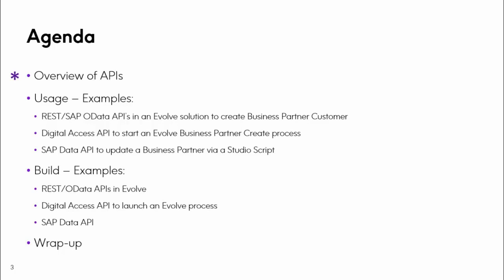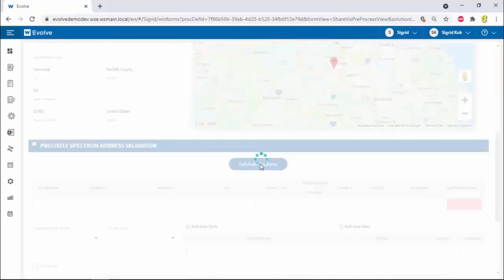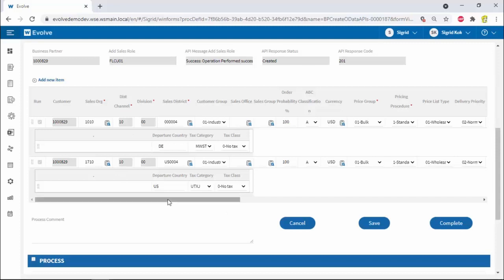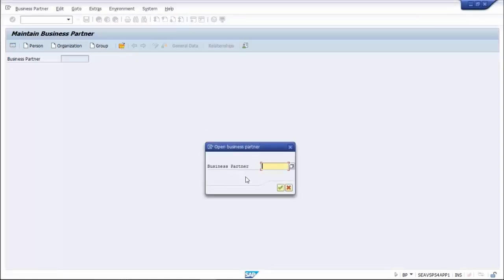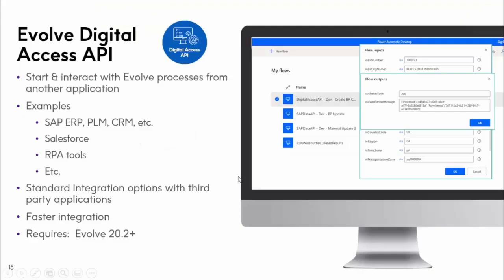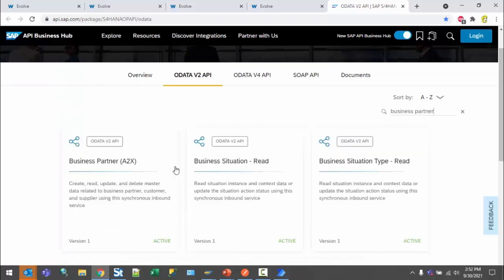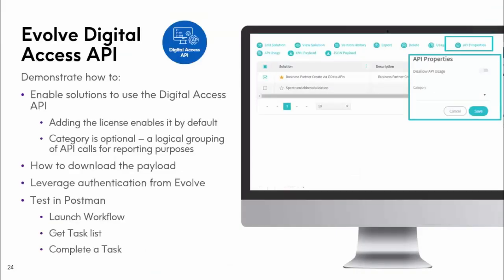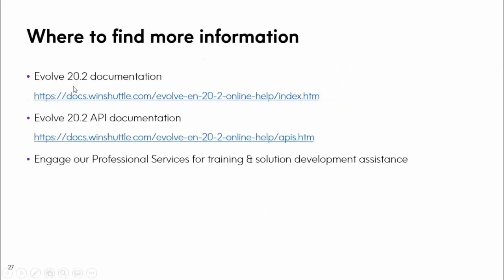Automate Evolve APIs: Product Demo for SAP Business Partner Use Cases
Want a more flexible and agile approach to your SAP Business Partner use cases?

Watch this demo to see how APIs available through Precisely Automate make it possible. Sigrid Kok, Principal Solutions Engineer at Precisely, walks you through:

➡️ An overview of Automate Evolve and its APIs, along with usage examples:
⚫REST/SAP OData API's in an Evolve solution to create Business Partner Customer
⚫ Digital Access API to start an Evolve Business Partner Create process
⚫ SAP Data API to update a Business Partner via a Studio Script

➡️ A deep dive into build examples:
⚫ REST/OData APIs in Evolve
⚫ Digital Access API to launch an Evolve process
⚫ SAP Data API

You'll come away with valuable insights into how to implement our APIs to drive greater efficiencies in SAP-centric processes that involve other applications.